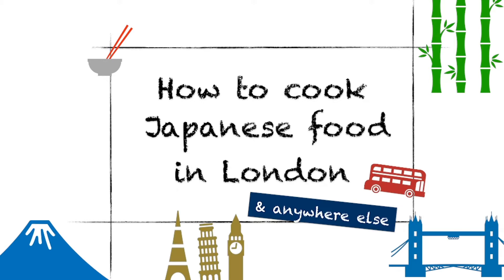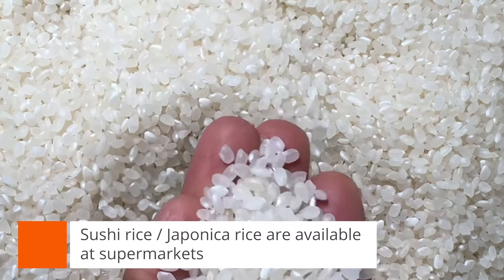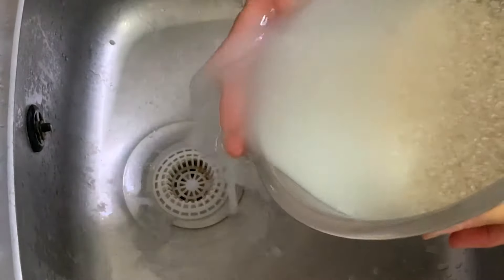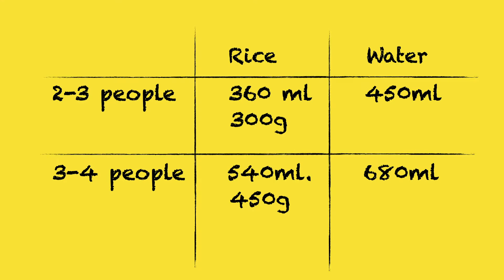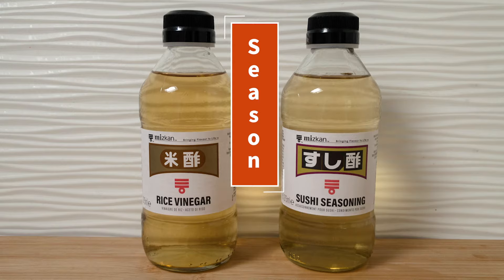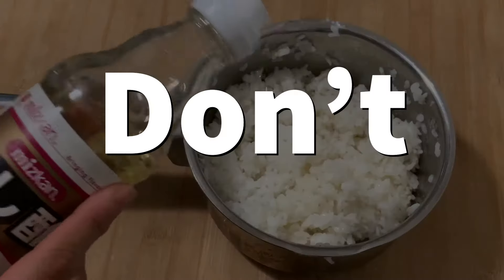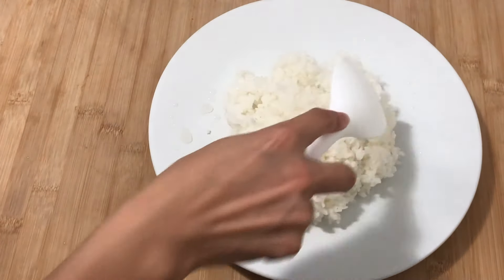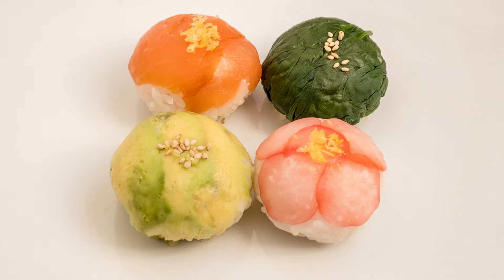This is how Japanese Cook Sushi rice at home but Western recipes never tells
In this video, I introduce how to cook Sushi rice in Japanese home cooking.
There are many different way of doing it, however, "Soak"', "Steam" and Cool down with fan are
MUST for Sushi rice cooking.

1  0:00　intro
2  1:20  Select Rice
3  1:50  Wash Rice
4  3:30  Soak
5  4:00  Add water
6  4:38  Boil
7  5:32  Steam
8  5:55  Cool down Season